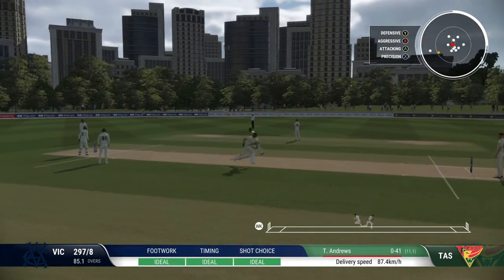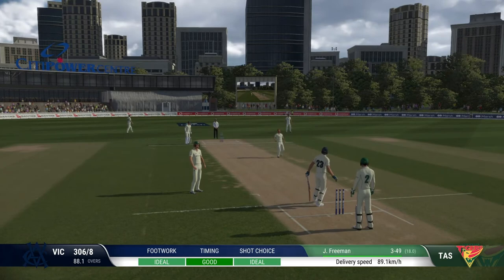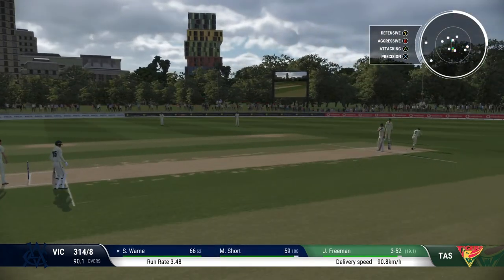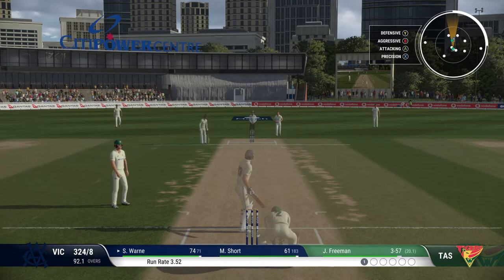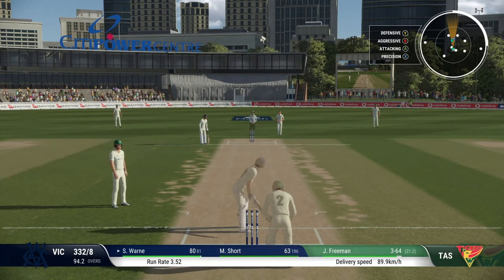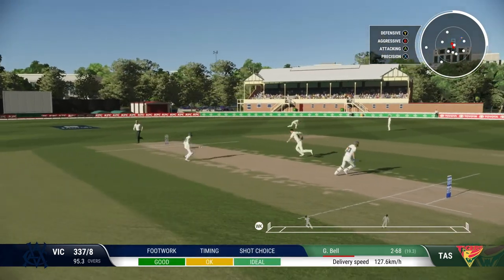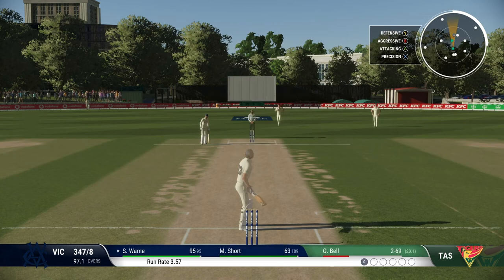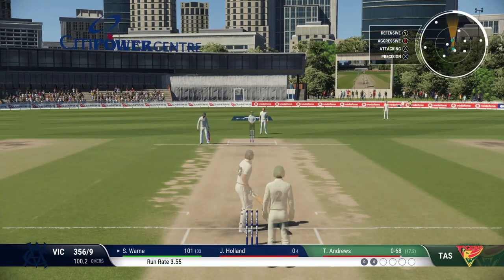Cricket 22 Shane Warne Career Mode - Episode 21 - First Class Debut Century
Hi Guys, Welcome to Episode Twenty of my Tribute Series to the life and career of Shane Warne, I hope you all enjoy it :)